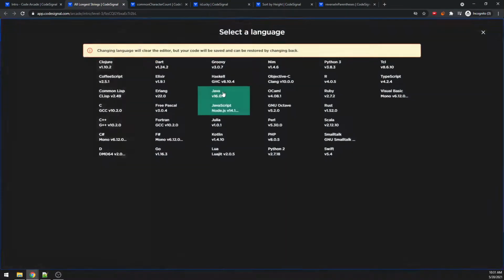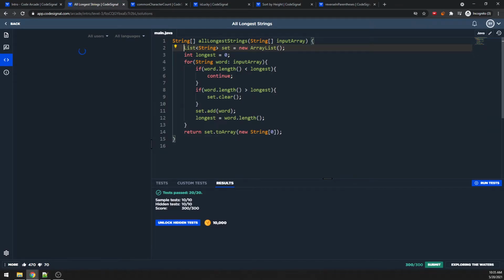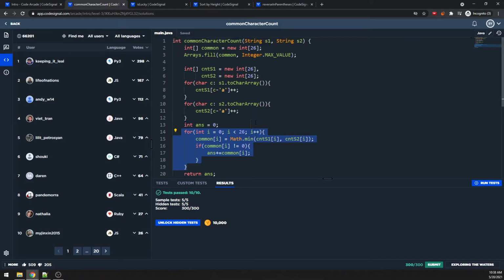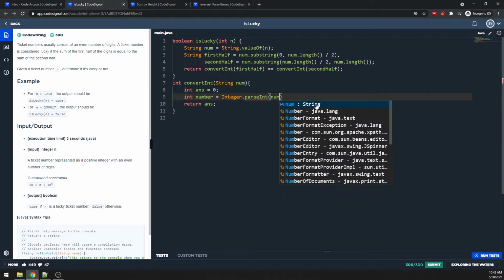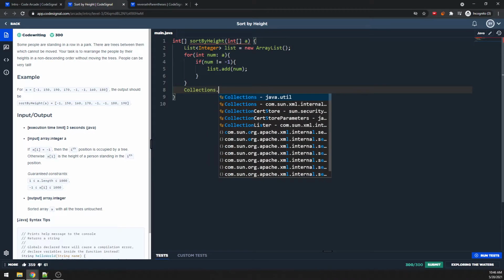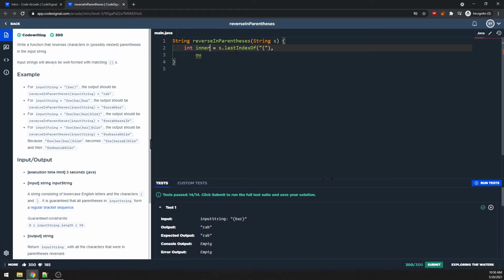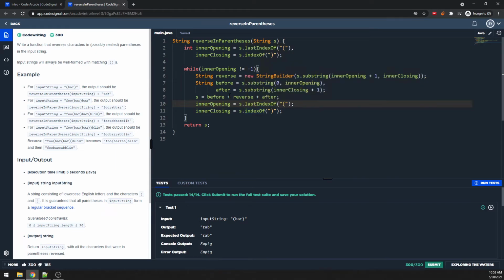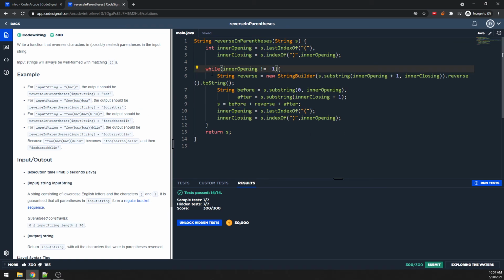CodeSignal | Intro | Smooth Sailing | Java